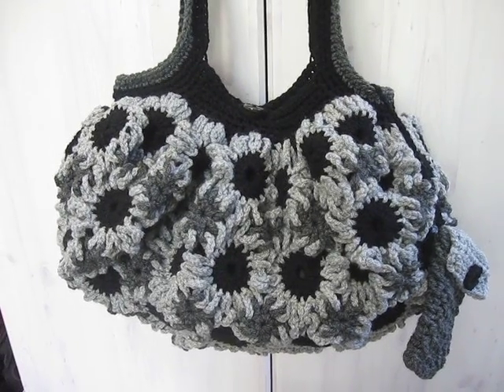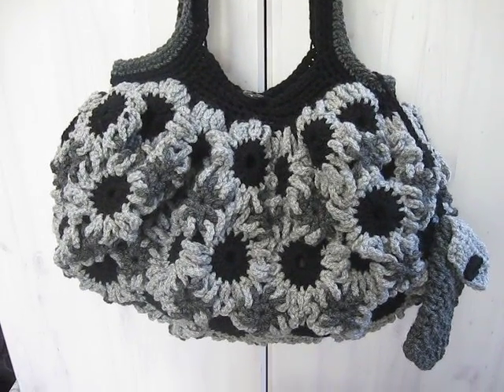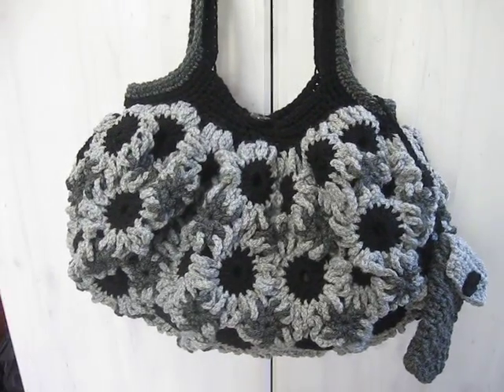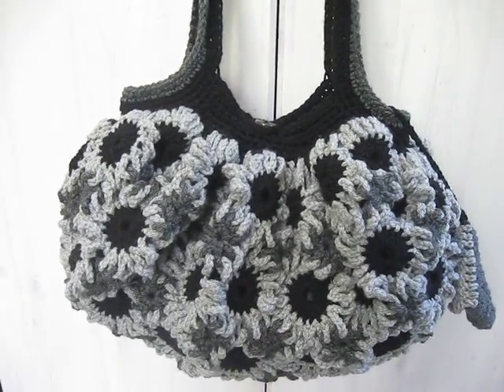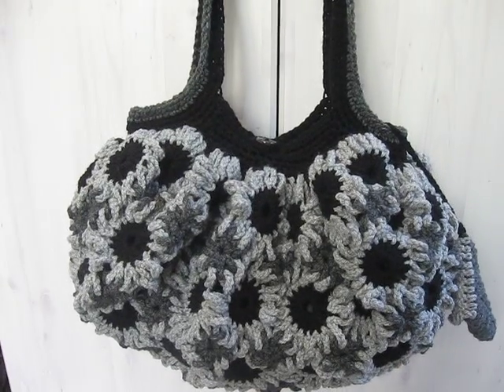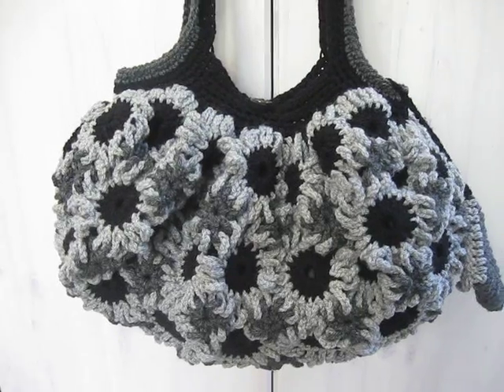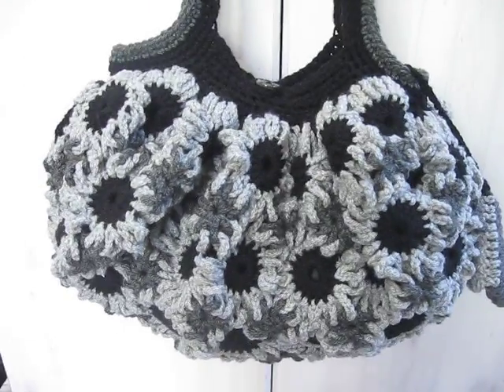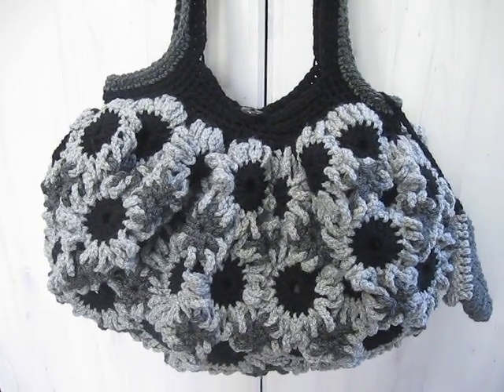Crochet Flower Purse Grey Purse